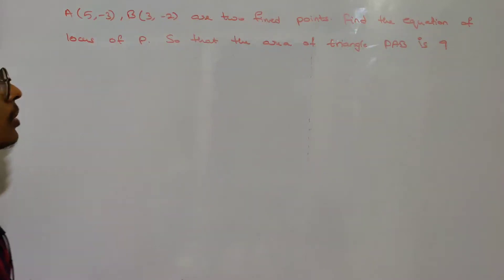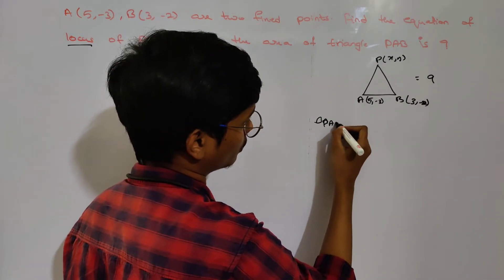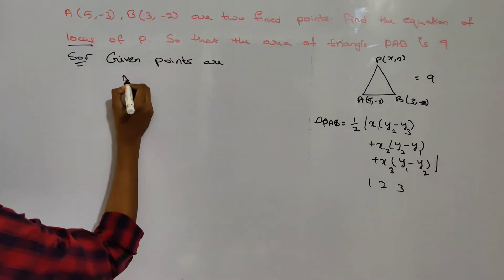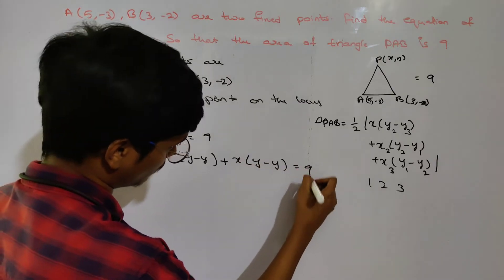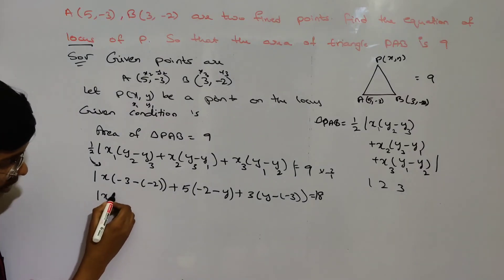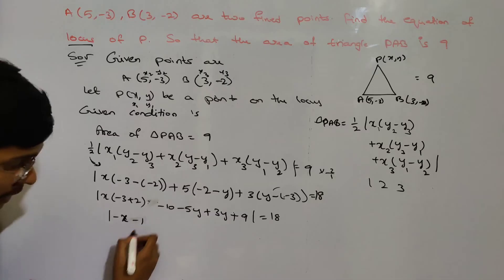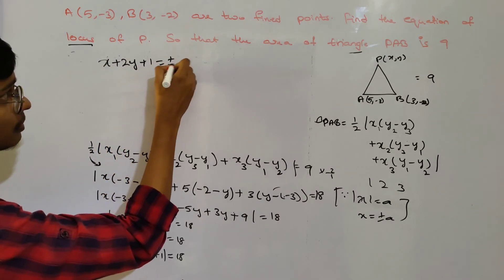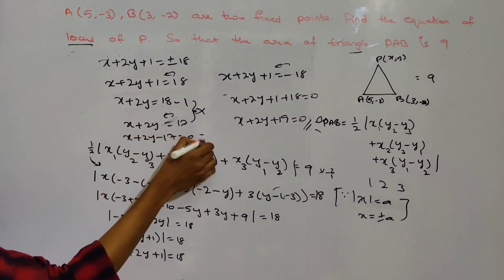S24,22,19,17, R15. 4) 5,-3 and 3,-2 are two fixed points find locus of p so that area is 9